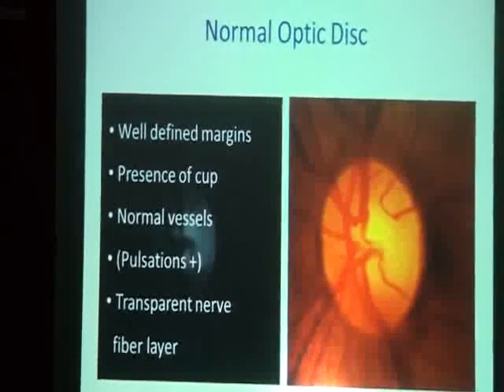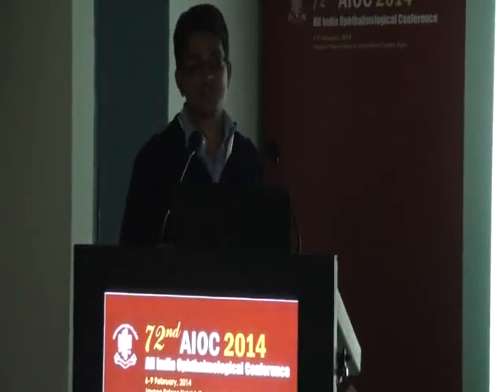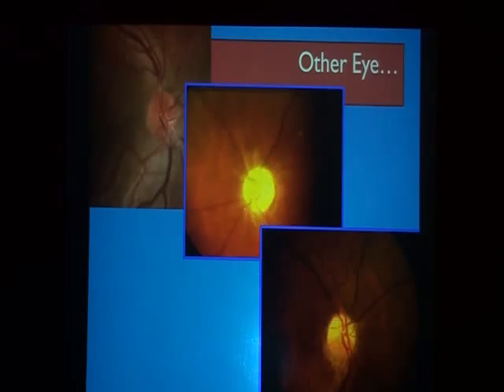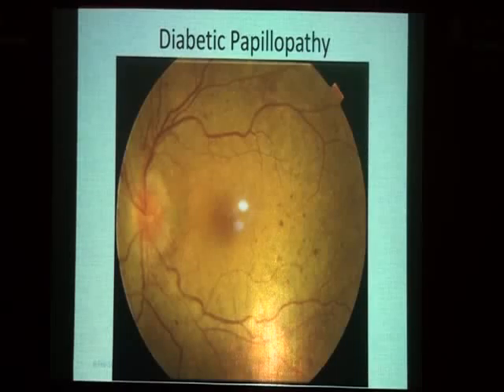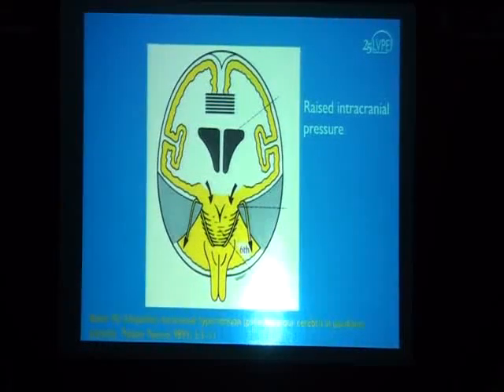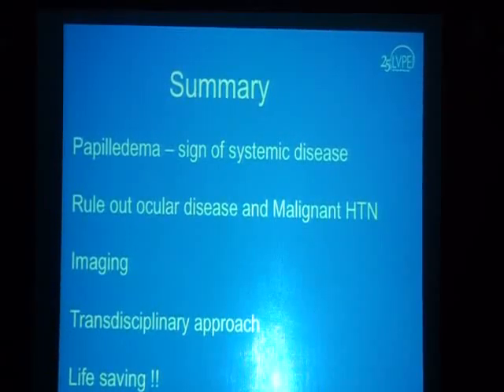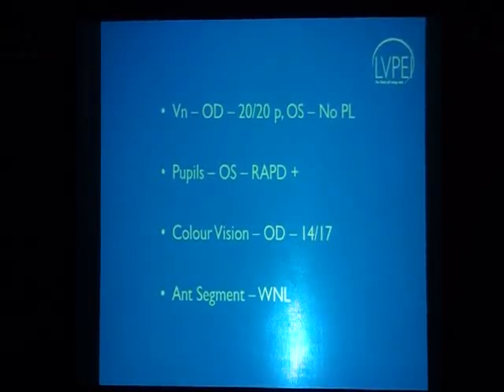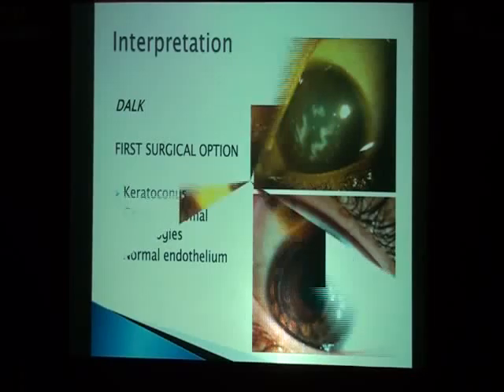6th Feb 2014 72nd AIOC HALL - K (Part 1)